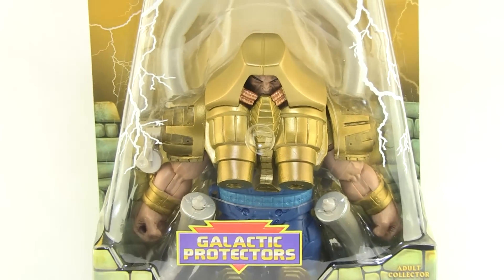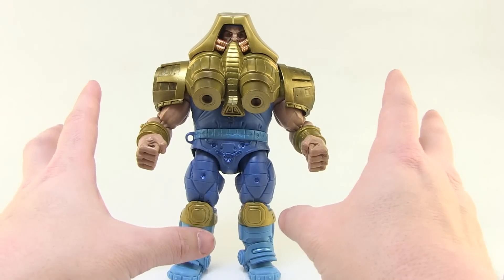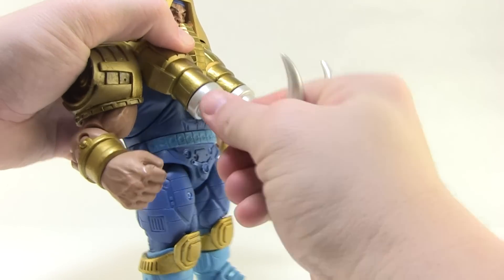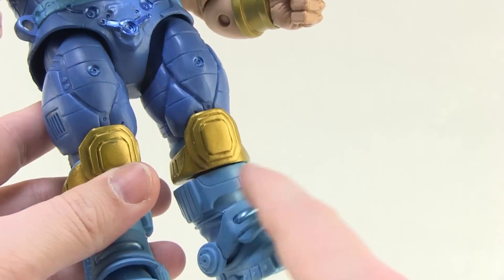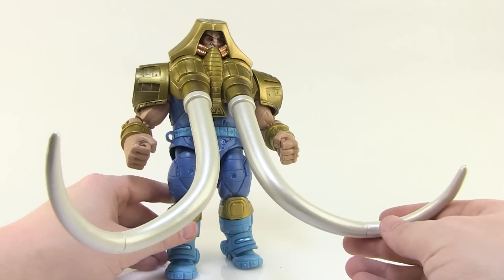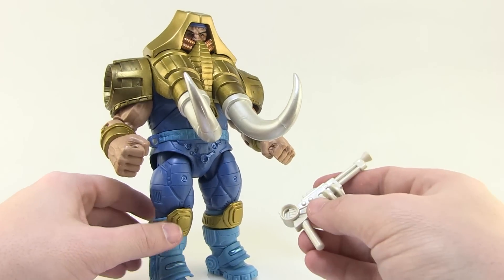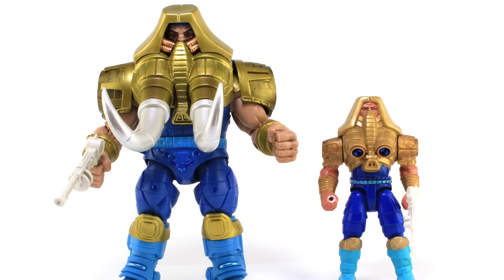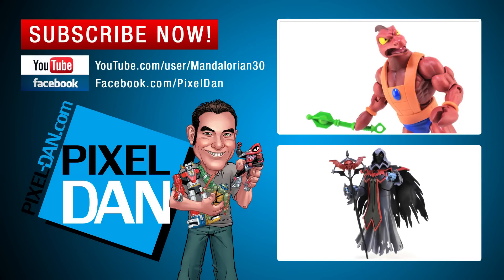Tuskador Masters of the Universe Classics Figure Video Review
Join Pixel Dan for a look at the new MOTU Classics Tuskador figure from Mattel!